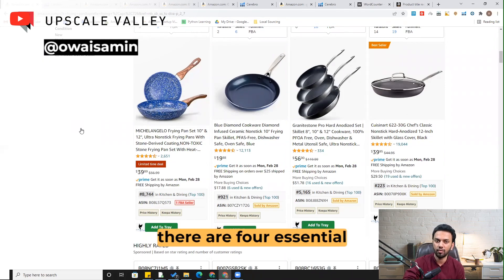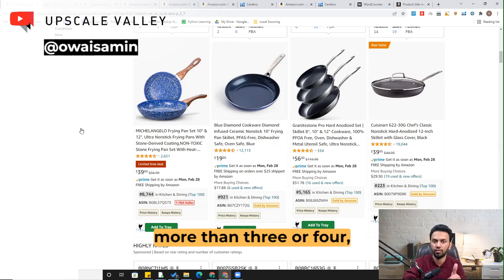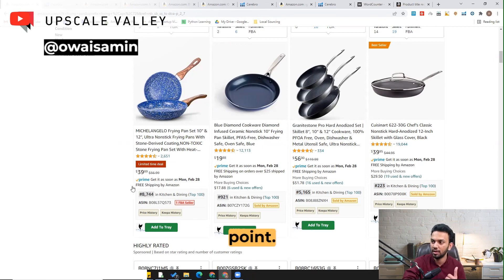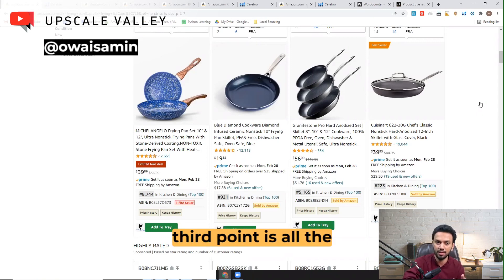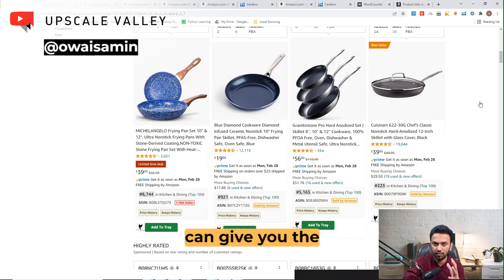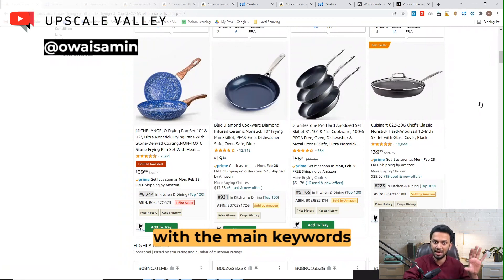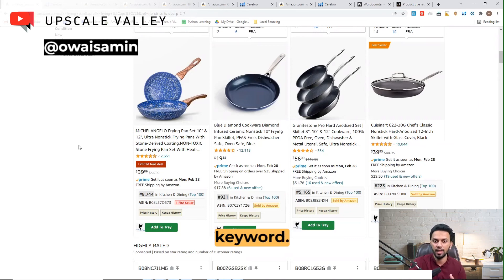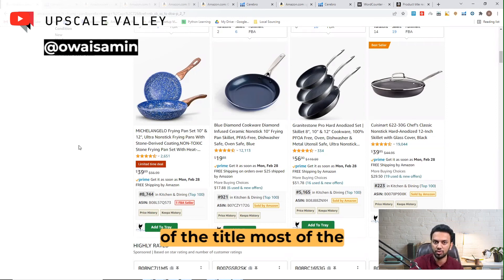Essential Components of Amazon Product Title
Here are some essential components of Amazon product title which can help you big time in improving your overall visibility, ranking and optimization.